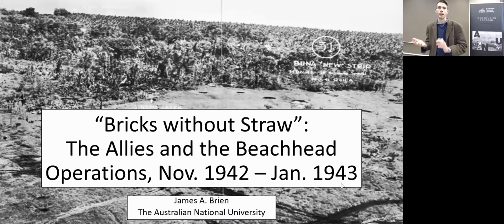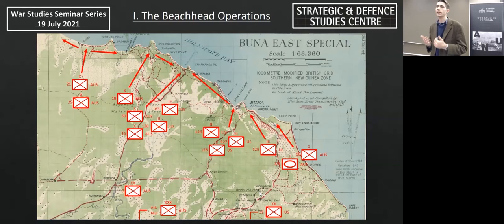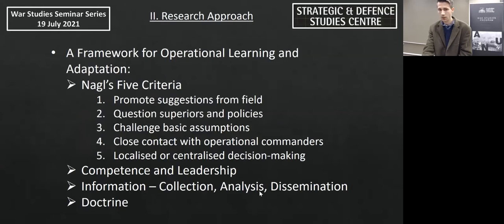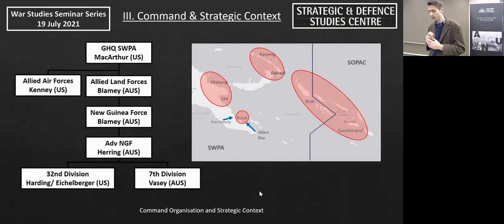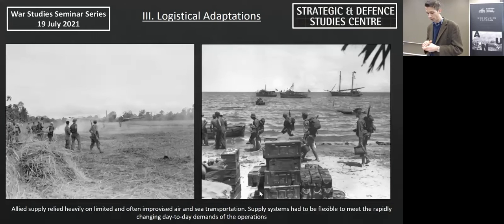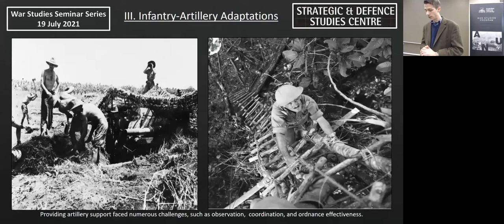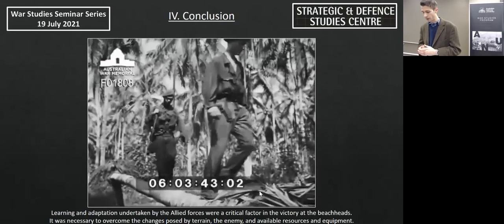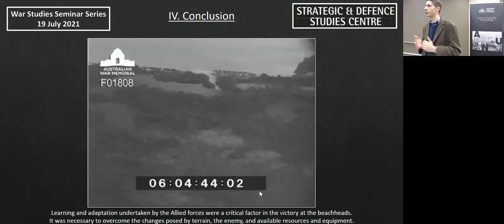Bricks without straw: The allies & the beachhead operations - James Brien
The Australian and American operations to secure the Japanese beachheads in Papua were arguably some of the most difficult of the Second World War in the Pacific. They have become notorious for the ignorance of senior commanders to the challenges faced by forward troops, the grinding brutality of the combat, and heavy casualties.
This presentation looks beyond this established narrative. Contrary to the notion that the Allies stubbornly committed to the same clumsy methods and practices, it demonstrates that there was a concerted effort to learn and adapt. Although not always successful, it was this effort that enabled Allied victory.

James Brien is a PhD scholar from the Strategic and Defence Studies Centre at The Australian National University.  His research interests are centred on the history of warfare in the 20th Century and military learning and adaptation. His research on the beachhead operations grew out of an Australian War Memorial Summer Vacation Scholarship project and has been supported by an Australian Army History Research grant. James has a background in education and in various teaching and academic support roles at ANU.